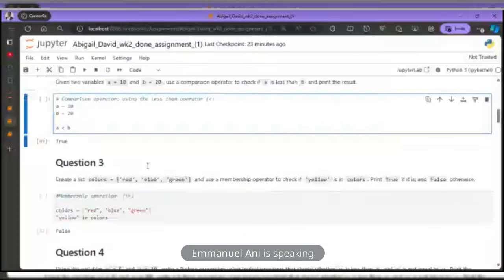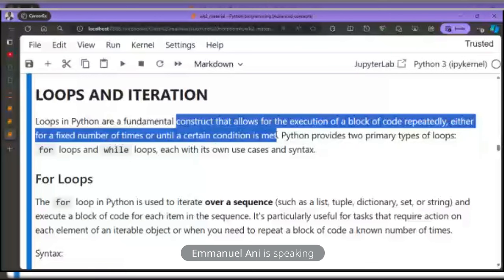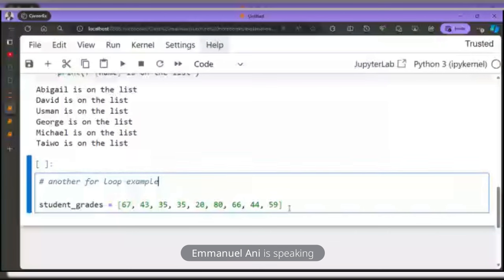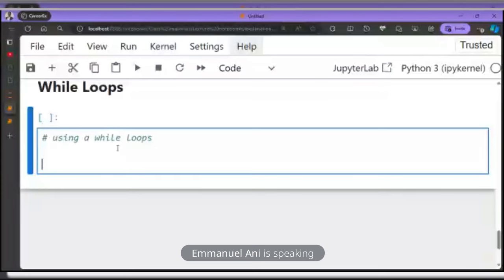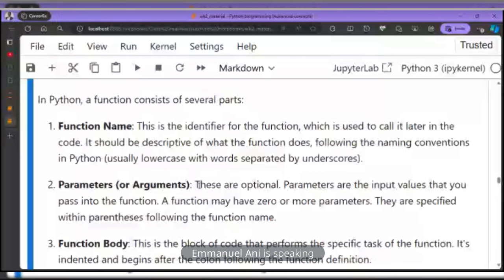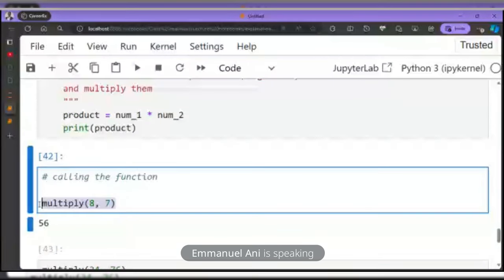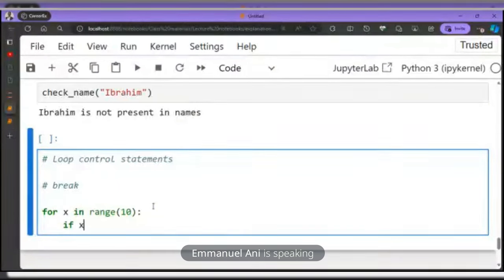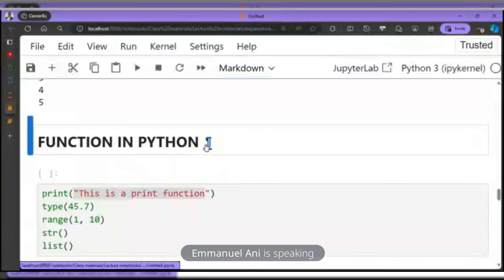Python Programming Advanced Concept - Week 3, Session 5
Description
In today's class, we took the students through more of the core concepts in Python programming. They were introduced to loops (for and while loops) and also functions.

At the end of the class, the students should be able to:
- Explain the concept of loops in Python
- Understand the types of loops and how to use them
- Understand functions and their types
- Know how to create a function.